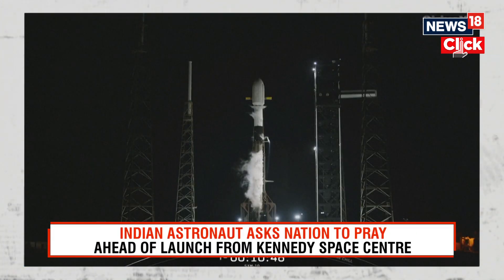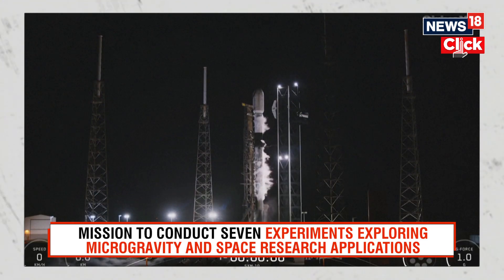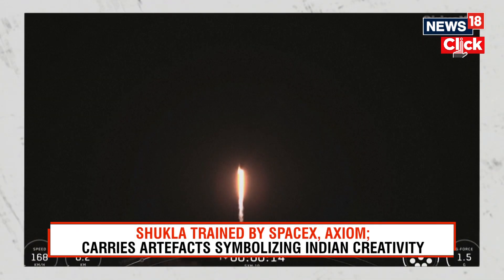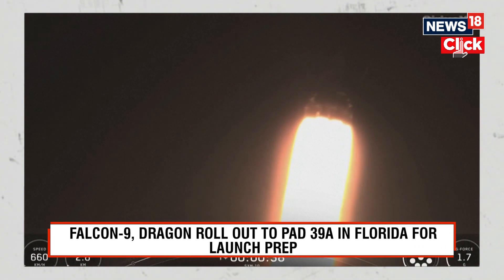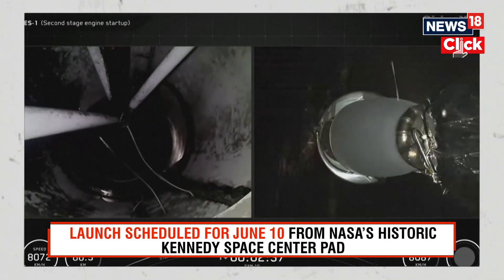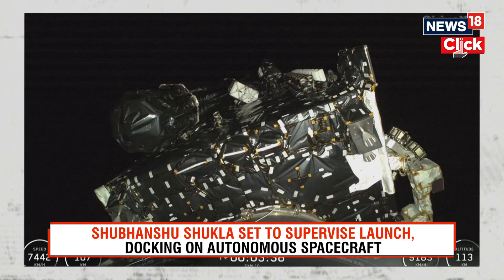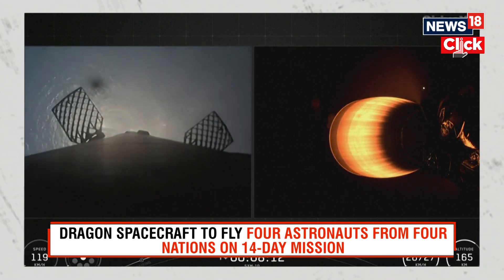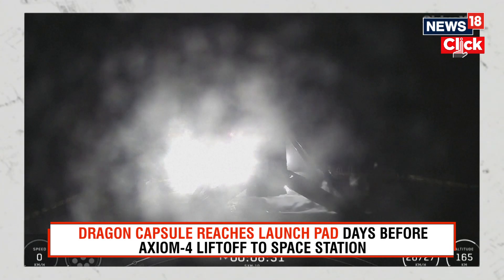ISRO Astronaut Shubhanshu Shukla To Pilot Axiom-4 Mission To The International Space Station | N18V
The Axiom-4 (Ax-4) mission crew is scheduled to launch aboard a SpaceX Dragon spacecraft to the International Space Station on June 10 at 8:22 AM EDT (5:52 pm IST). ISRO astronaut Shubhanshu Shukla is part of the four-member crew and will pilot the historic Axiom Mission 4 (Ax-4) to the International Space Station (ISS).